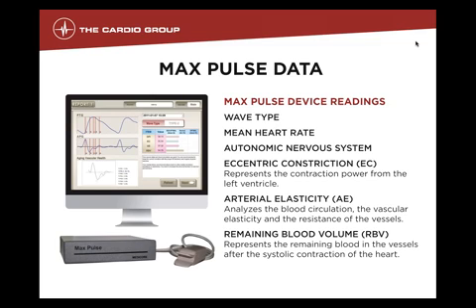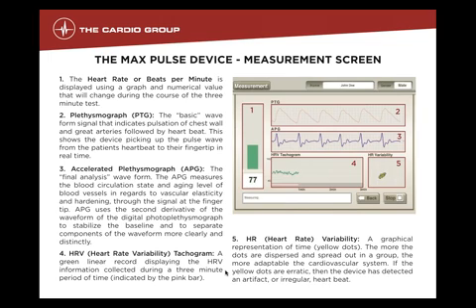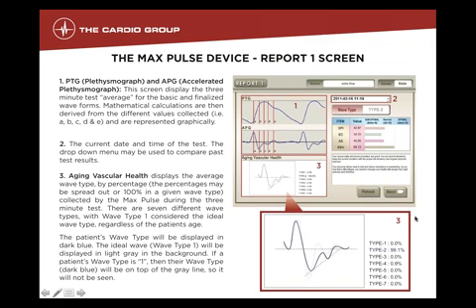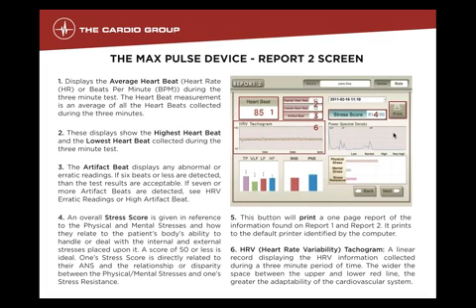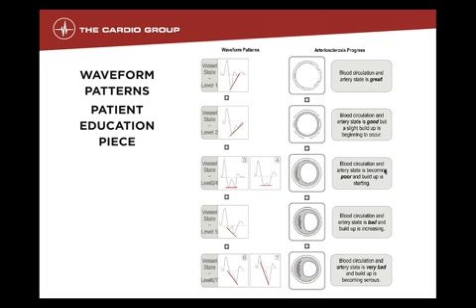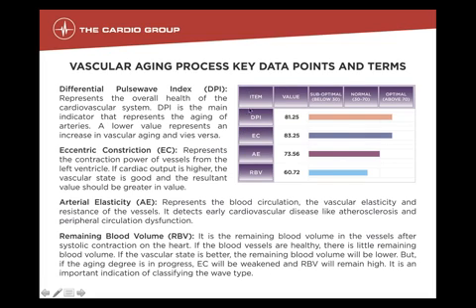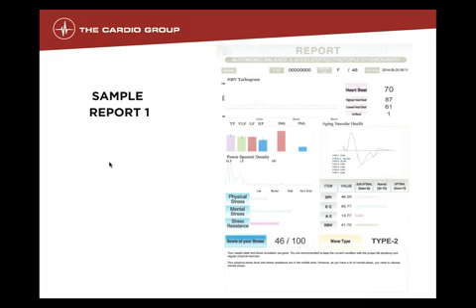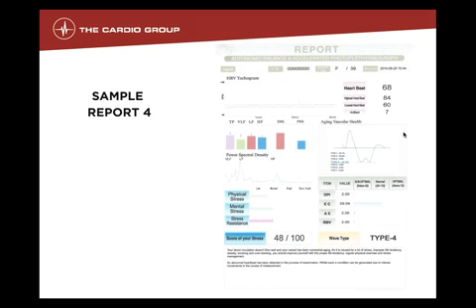Max Pulse Training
Recommended training video for the Max Pulse, including sample tests